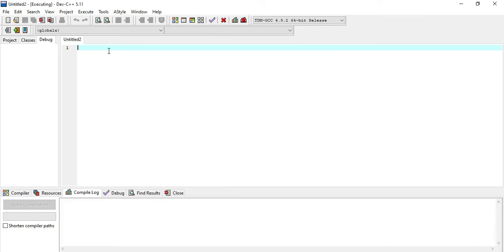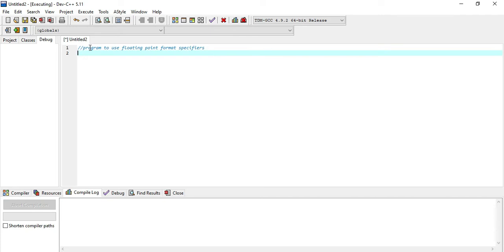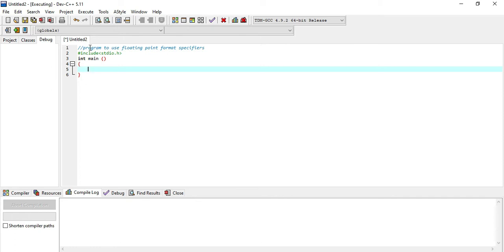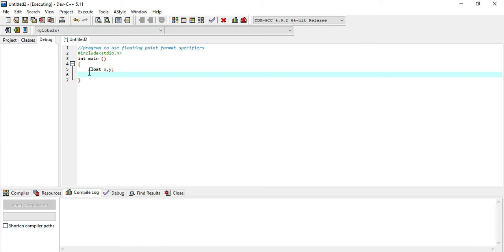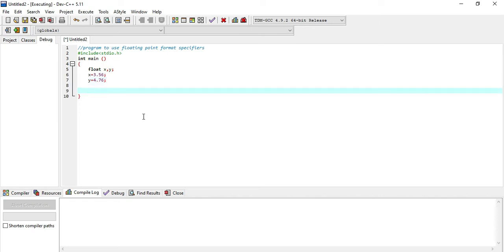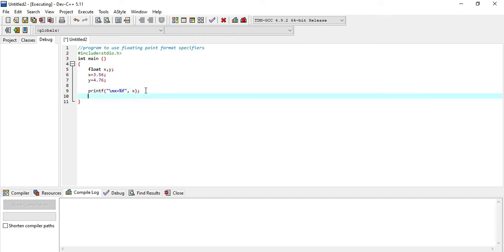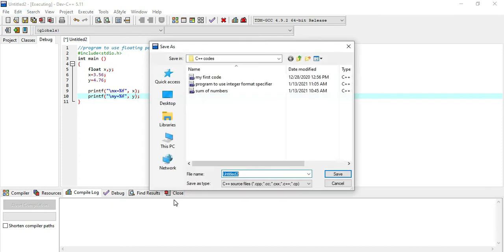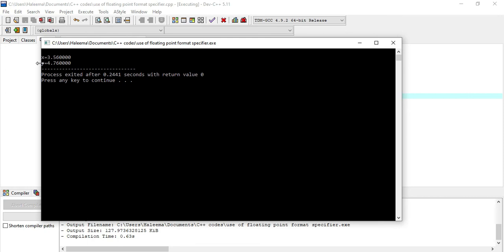Series 2 [How to use floating point format specifier in C++]